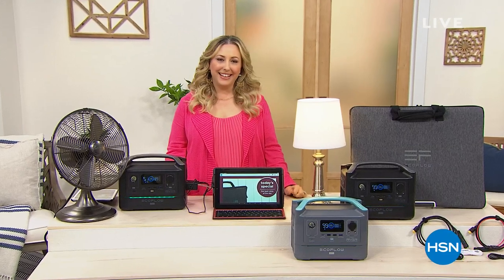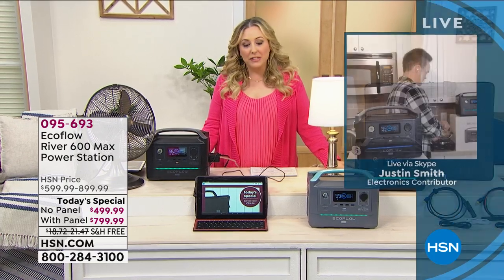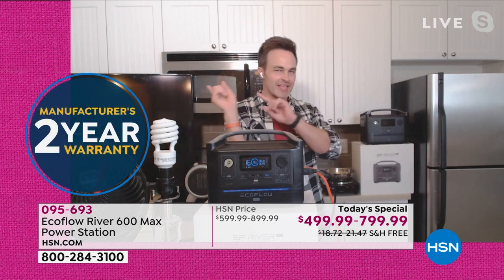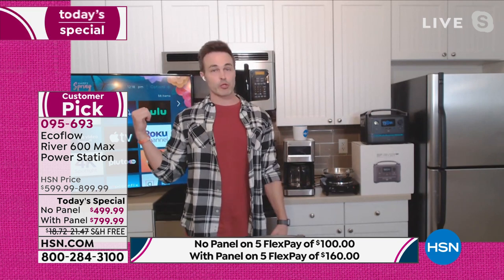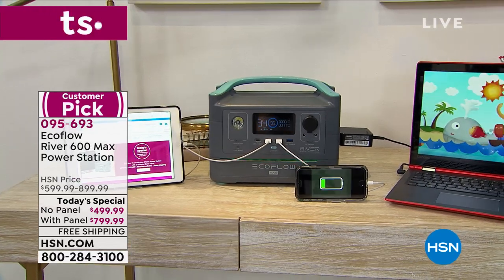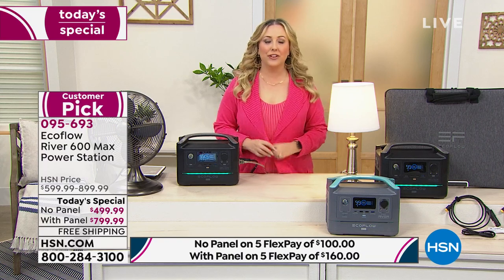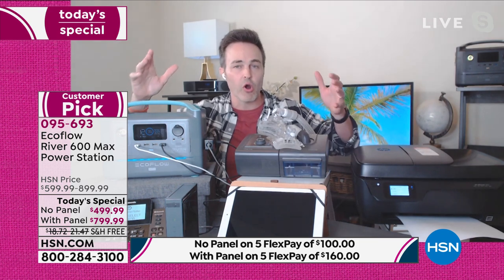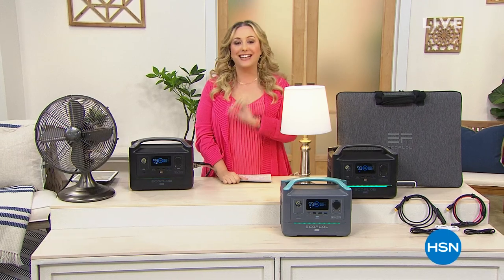HSN | Electronic Connection featuring EcoFlow 03.21.2021 - 12 PM